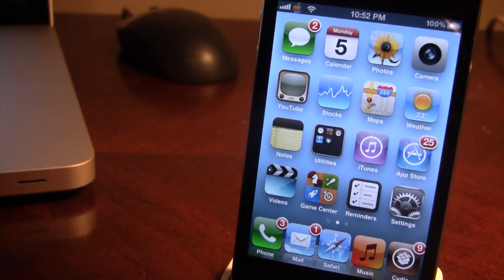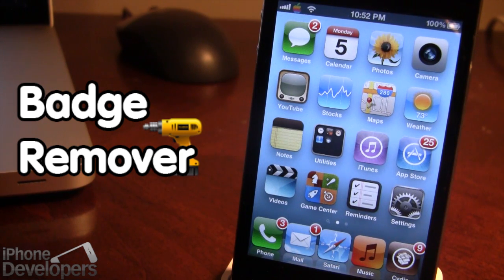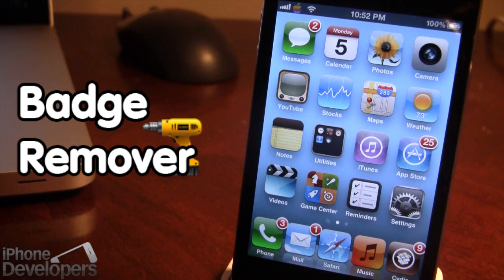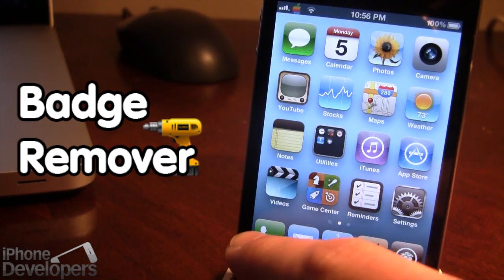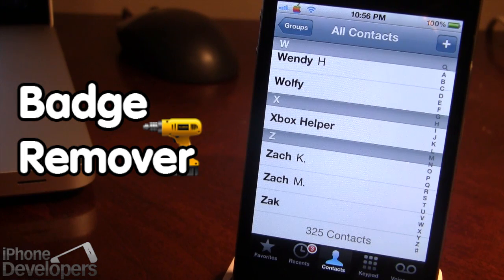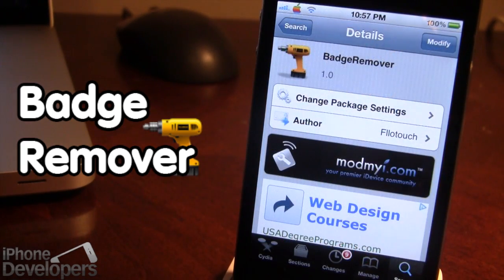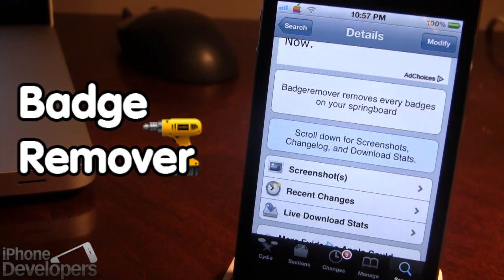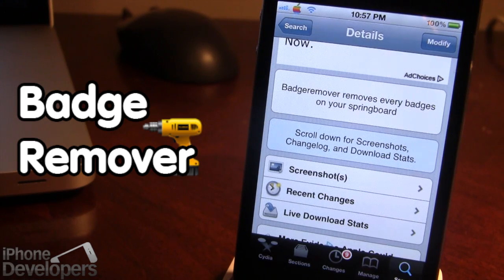BadgeRemover - Remove Badges On SpringBoard (Cydia Tweak)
BadgeRemover is a cydia tweak that removes the annoying red badge on your apps, when you receive a notification.

Price: Free
Repo: ModMyi